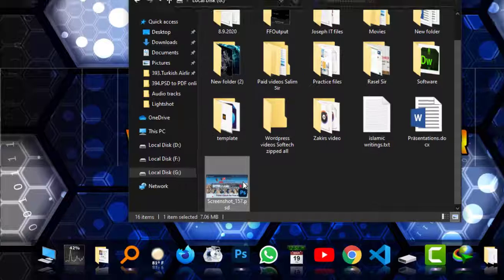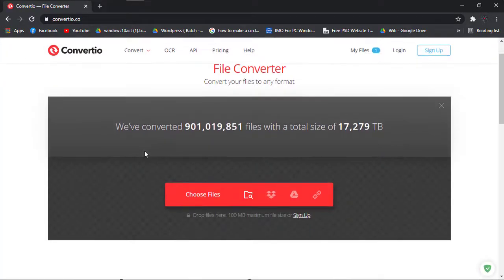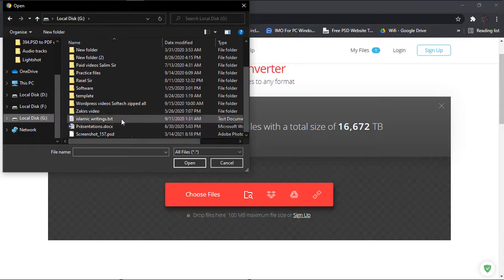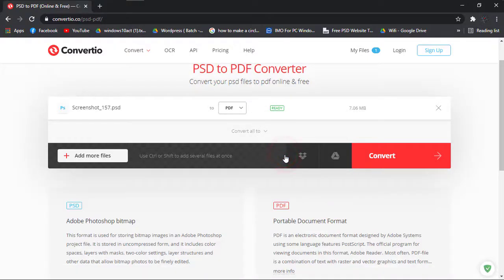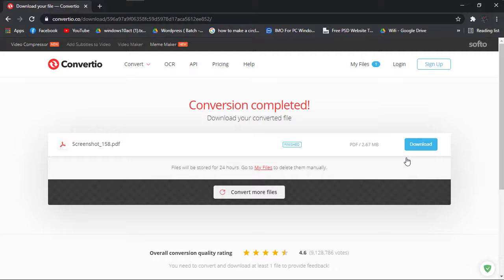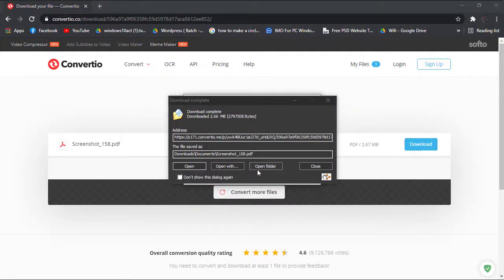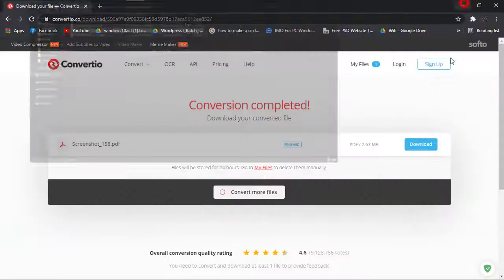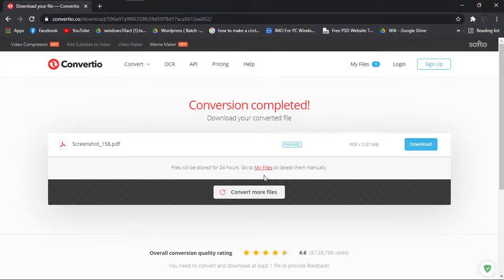PSD to PDF Converter Online - Convert PSD to PDF without losing quality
This video tutorial of Joseph IT will show you How to Convert PSD to PDF without losing quality and you will also learn they to do PSD to PDF converter online!

We often need to make or convert our PSD to PDF and doing this online will reduce our effort and make it more easier!
Converting psd to pdf without losing the original quality online with Joseph IT will help you to get the maximum result!

Share your Experience, your suggestion,